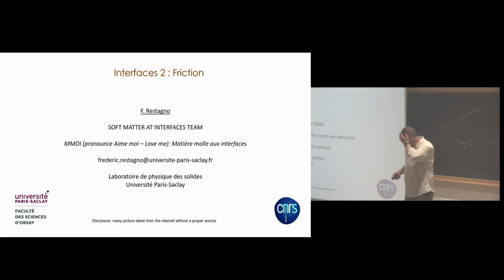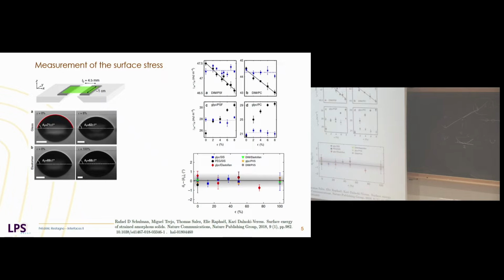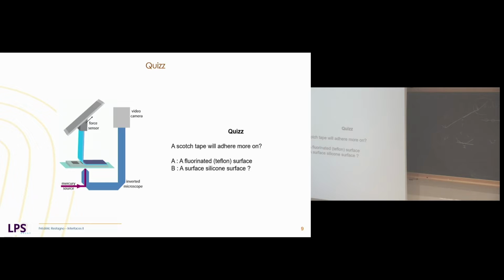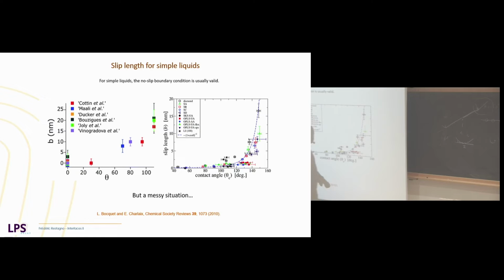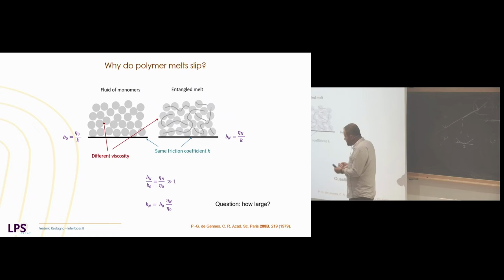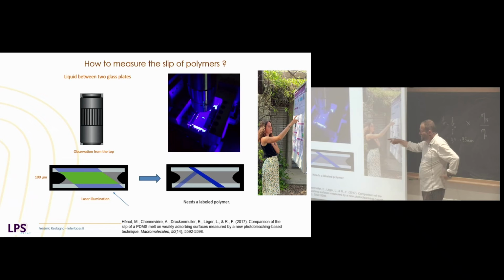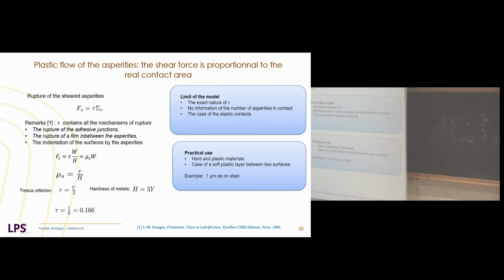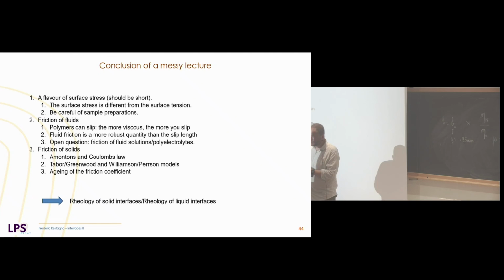Interfaces 2 : Friction - Frédéric Restagno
Conférence donnée par Frédéric Restagno le 21 juillet 2022 dans le cadre de l'école "Soft materials: from macromolecular building blocks to soft matter physic and mechanics of soft solids" de l'Institut d'Études Scientifiques de Cargese.